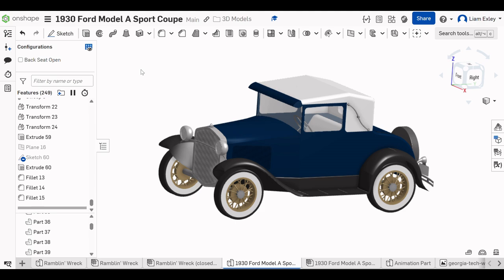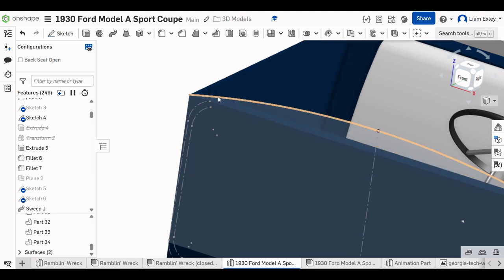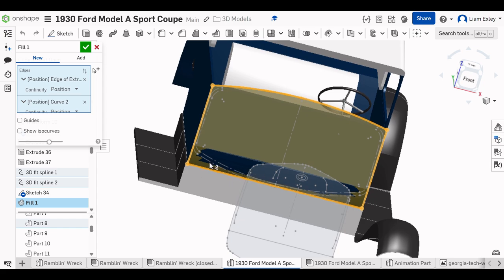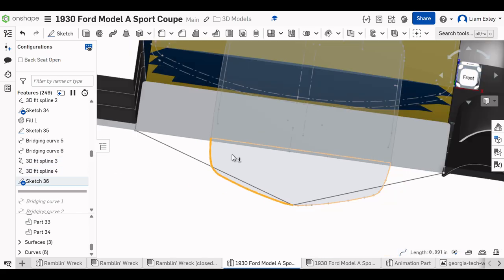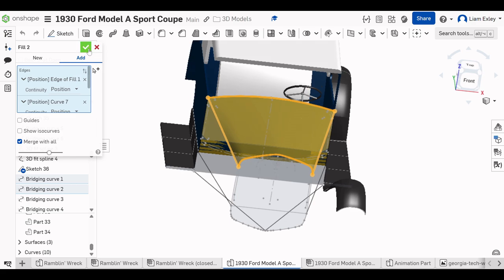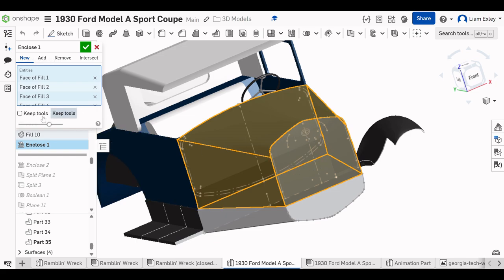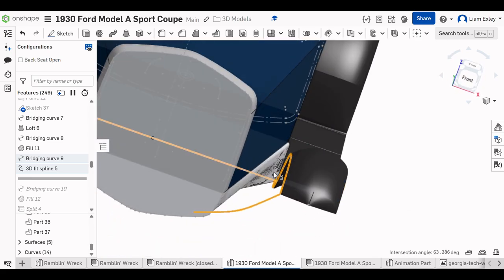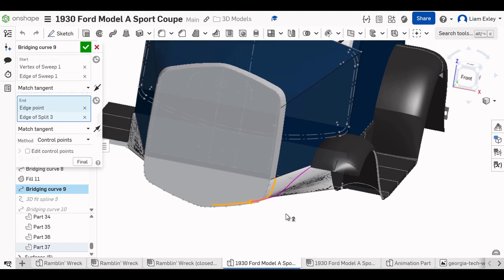Onshape CAD Training | Advanced Lesson 2 | Introduction to Surface Modeling for Complex Parts